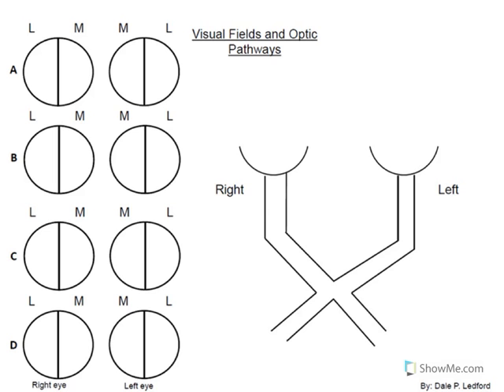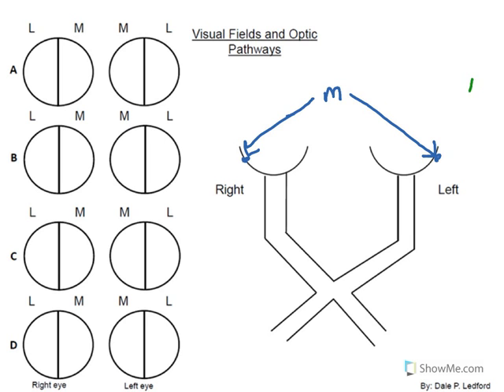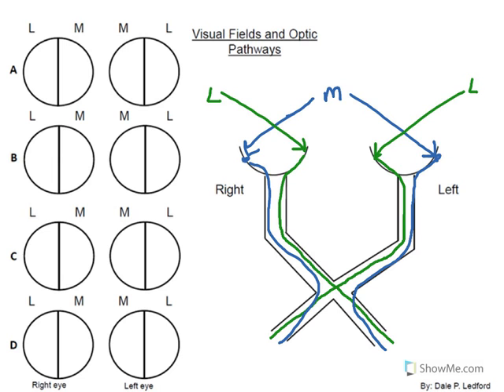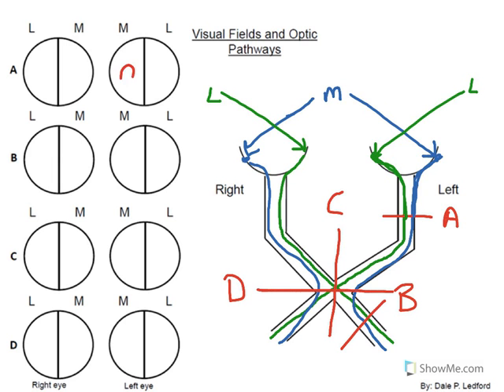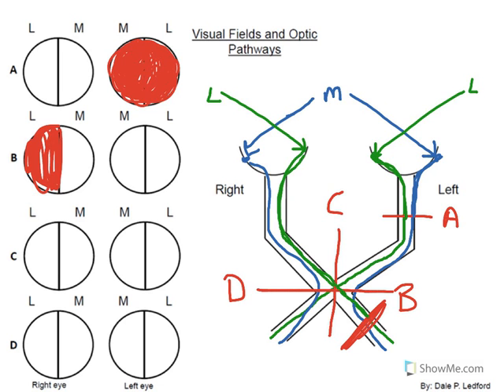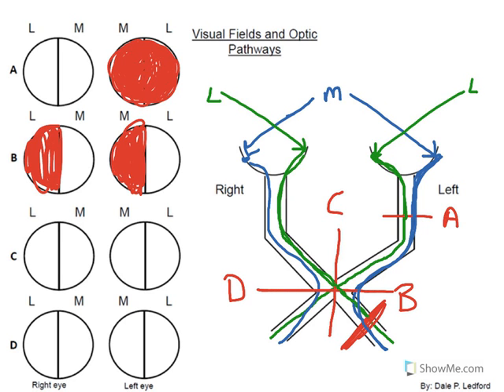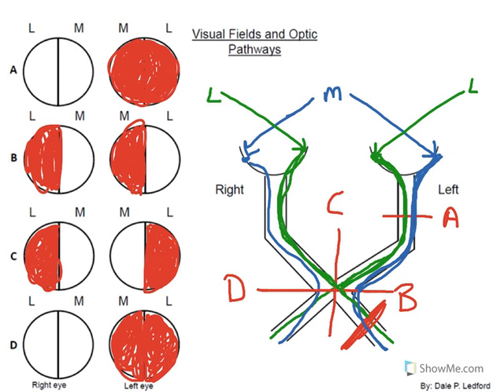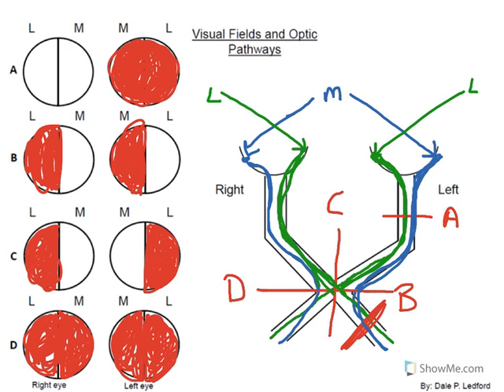Optic Pathways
Description of the Optic Pathways.